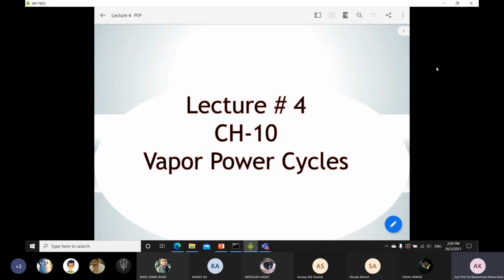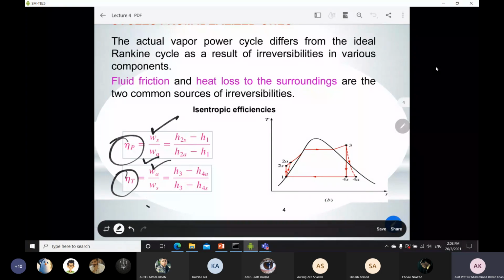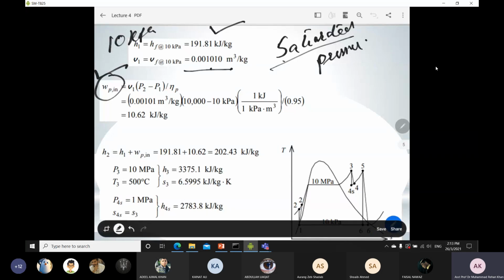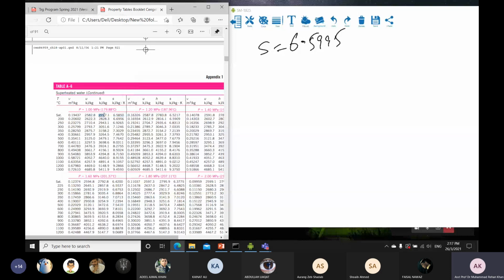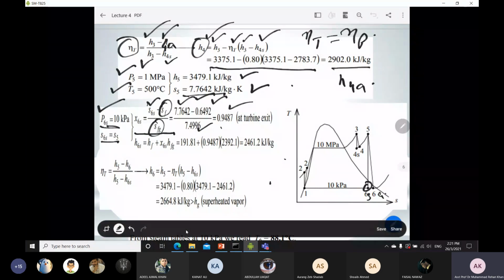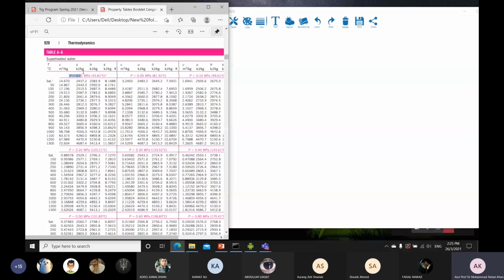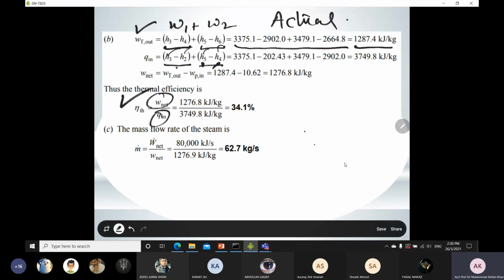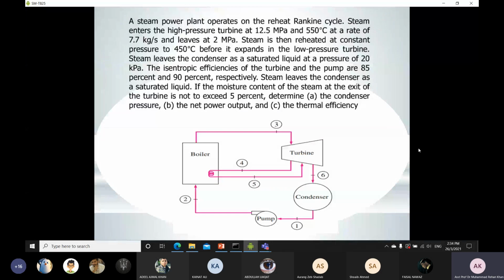THERMODYNAMICS 2, 4